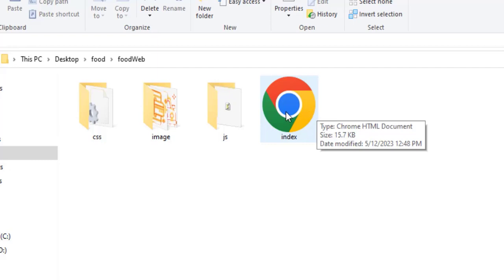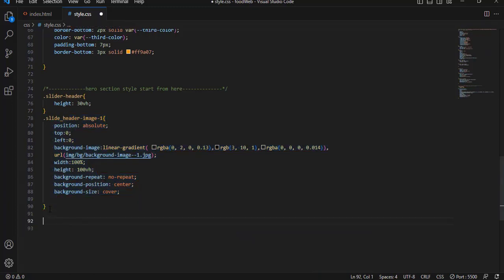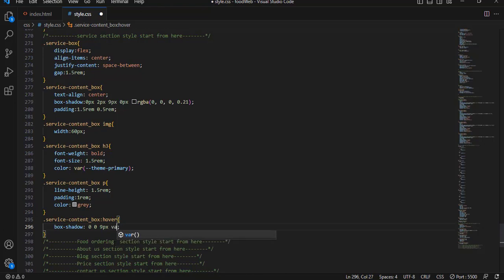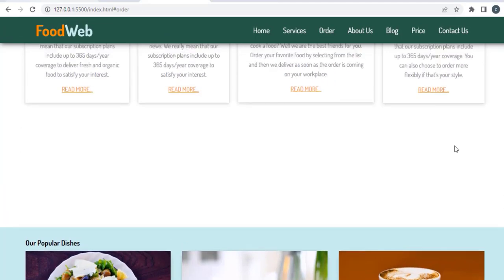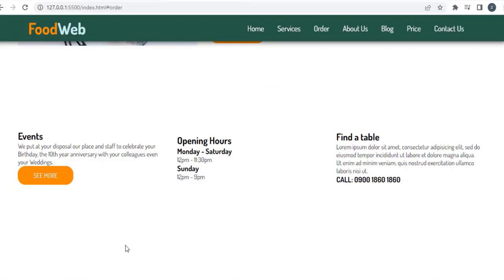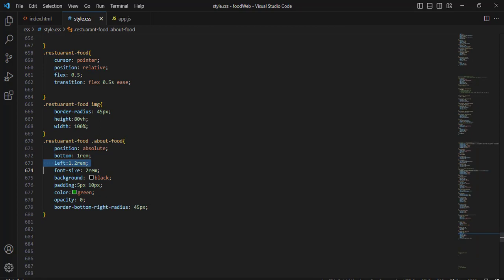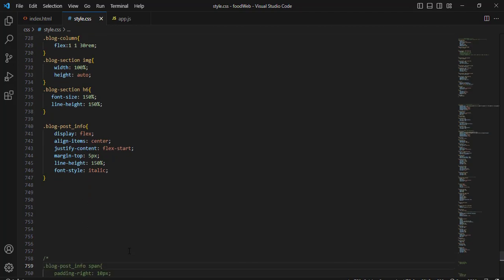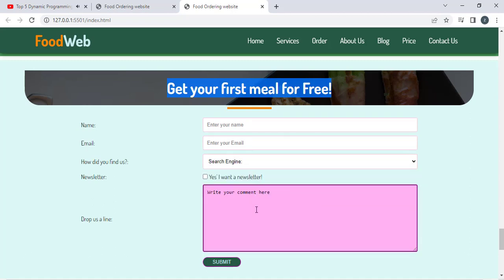Build and Deploy a Responsive Website | Beginner HTML CSS JS Tutorial on How to Make a Website 2023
Are you wondering how to make a website using HTML and CSS? Join me today to create a modern, fully responsive HTML & CSS website with animations!
In this single project video, I am going to show you how you can make Complete Responsive Food /Restaurant Website Design Using HTML  CSS  JAVASCRIPT- From Scratch
how to make complete responsive food / restaurant website design using html css and vanilla javascript.
create a complete responsive online food website design template using html css and vanilla javascript step by step

In this course, you will learn how to:
- Use CSS variables
- Import CSS files into other CSS files
- Use flex and position properties in CSS
- Create smooth and nice animations
- Maintain a well-organized file and folder structure
-  Embrace the principles of writing clean code